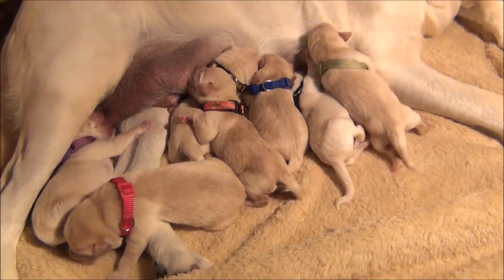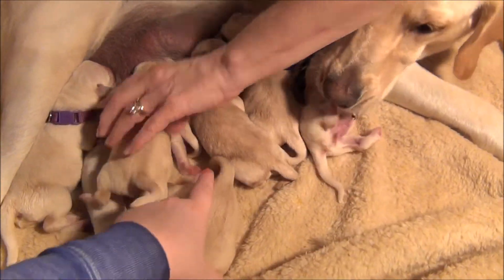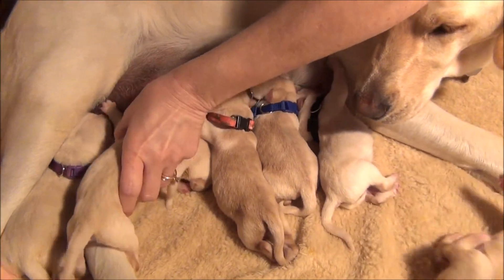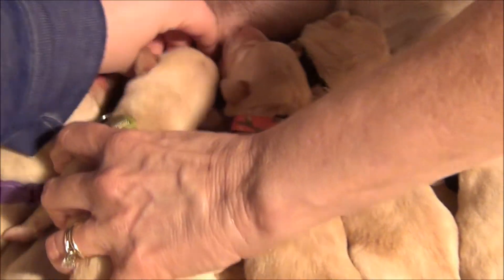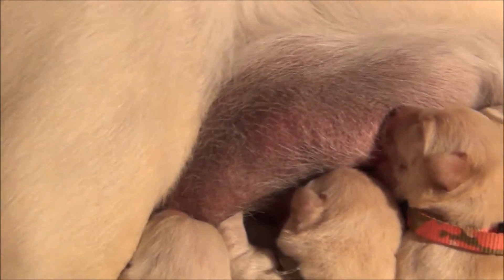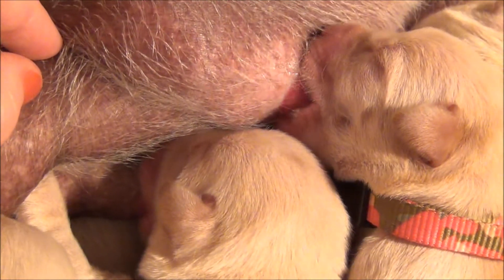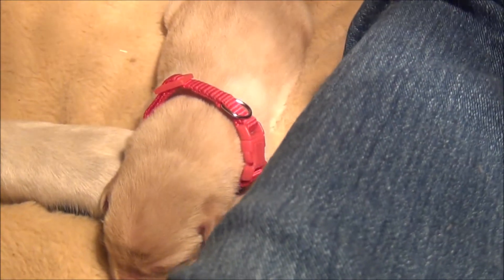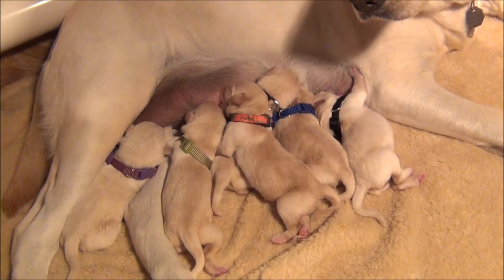1 Day Old!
01/04/2012

Lily's babies are 1 day old in this video! They make some of the cutest noises!